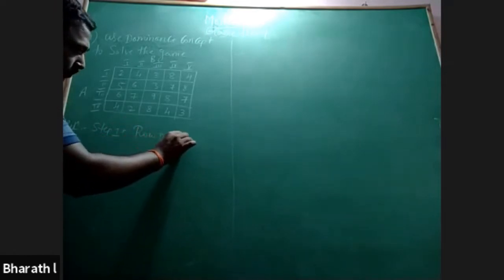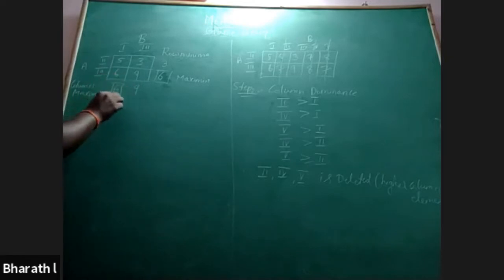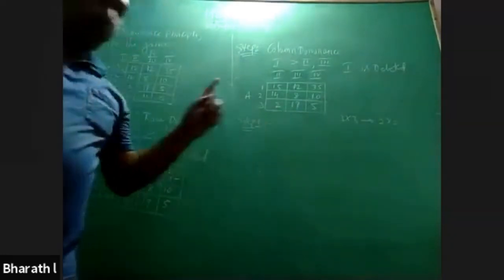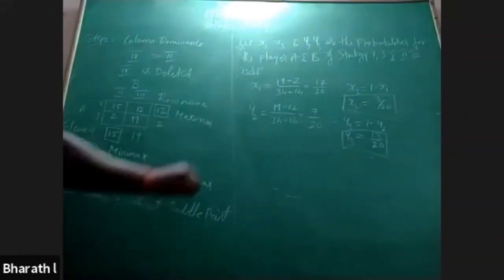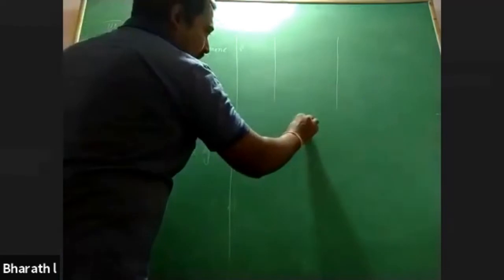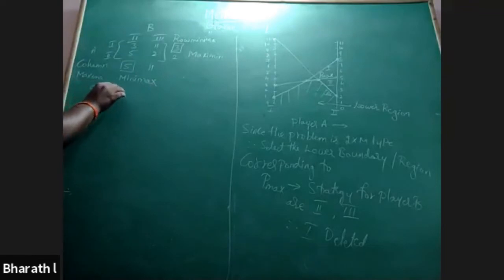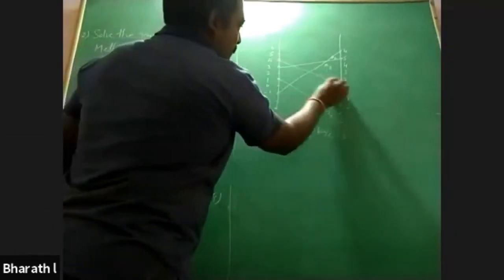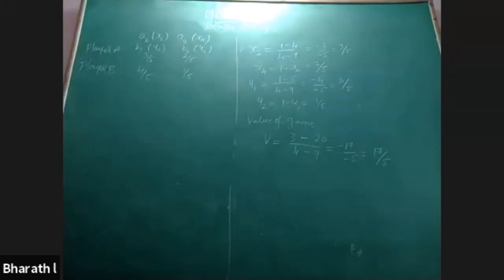Operations Research | Lecture 3 | Online Classes | Cambridge Institute of Technology.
In this video problems on dominance concept and graphical methods are solved and explained at basic level.
Game Theory # Operations Research # Module 5 # VTU # 15ME81.